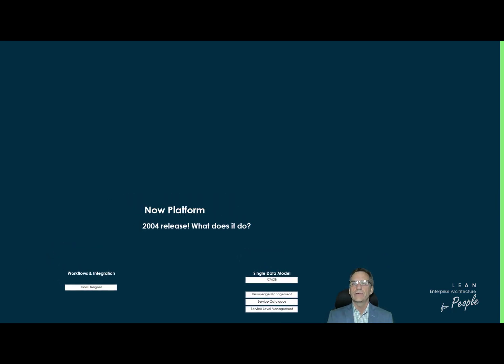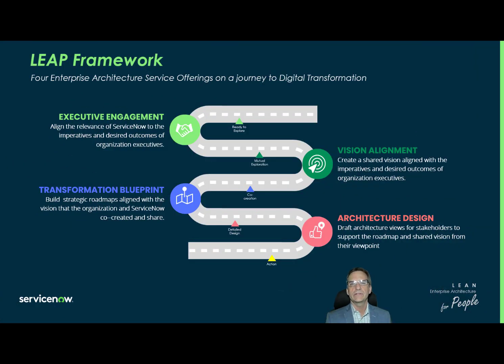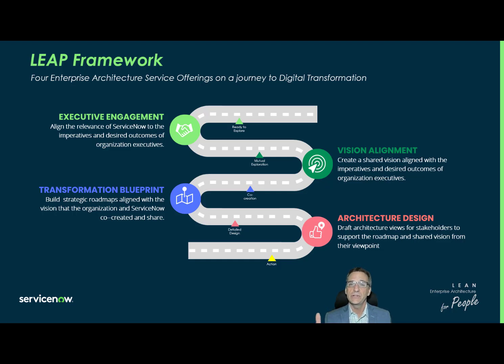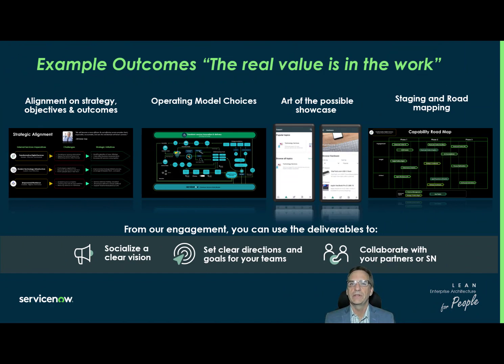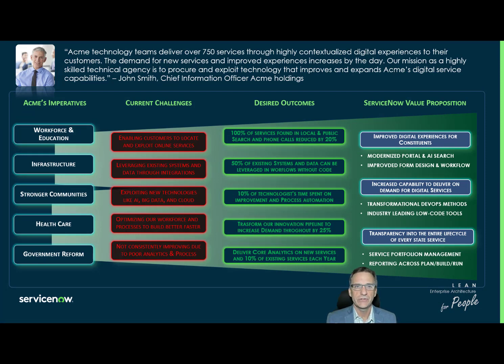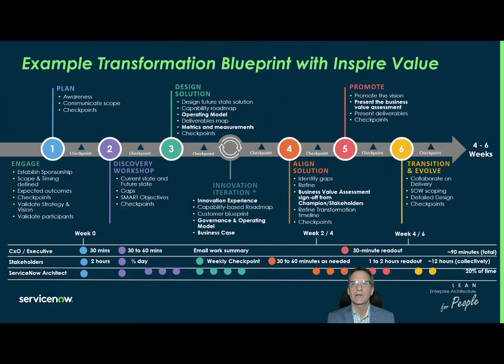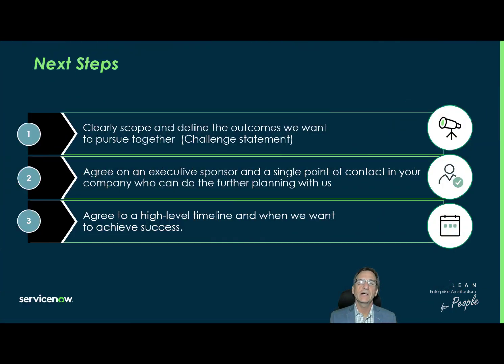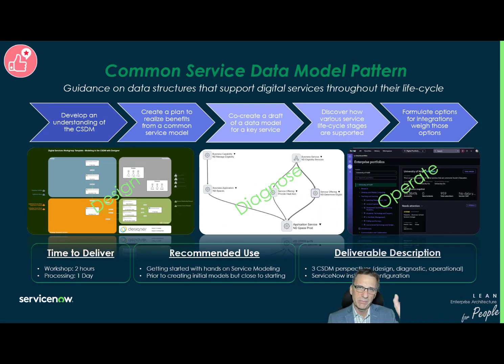LEAP Introduction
A first call deck to explain the LEAP framework.